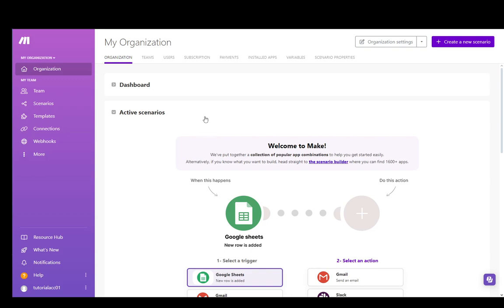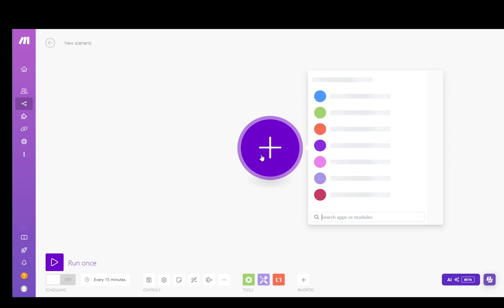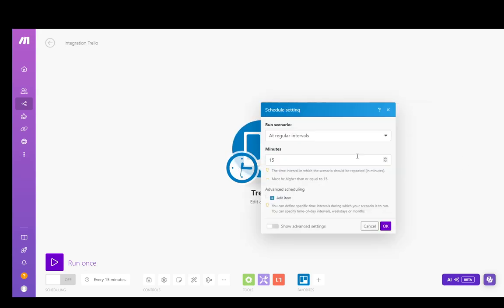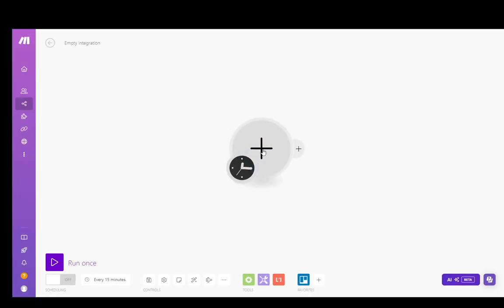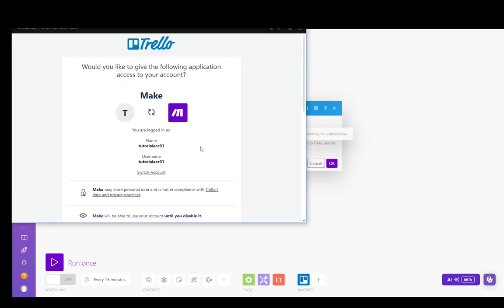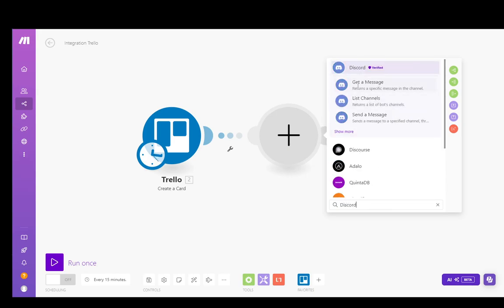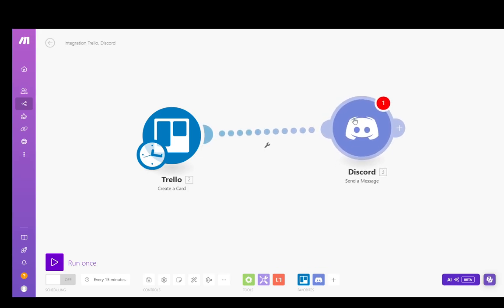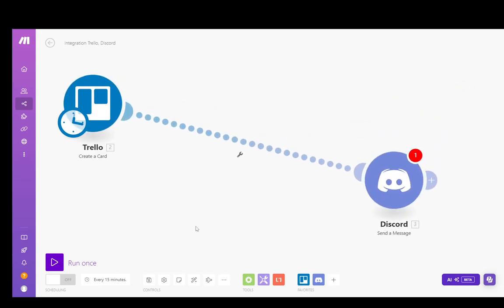How To Integrate Trello With Discord Tutorial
Today we talk about integrate trello with discord,how to integrate trello with discord,trello to discord,how to integrate trello to discord